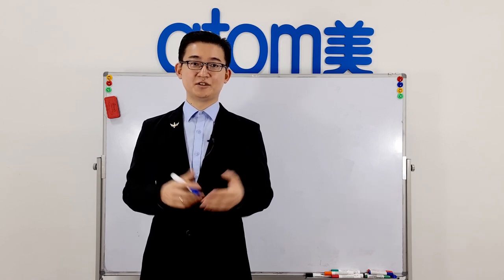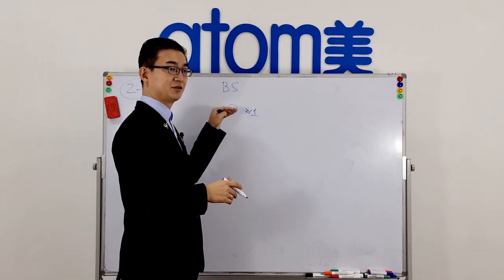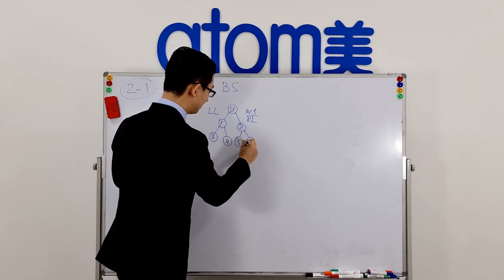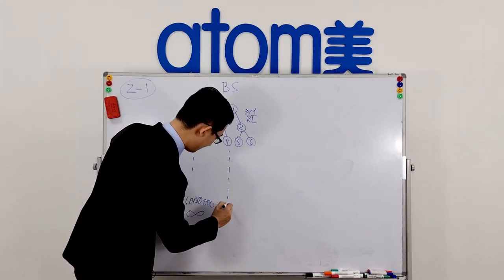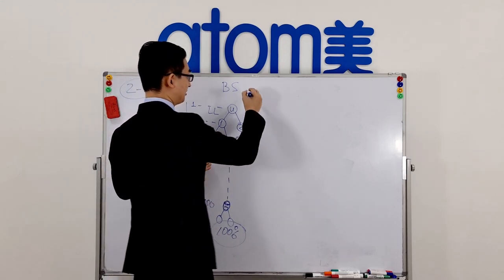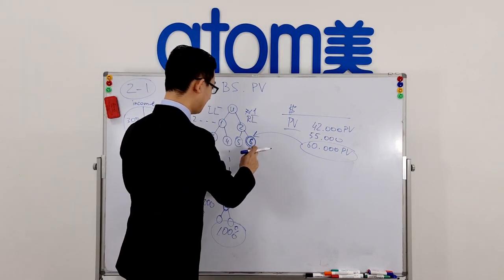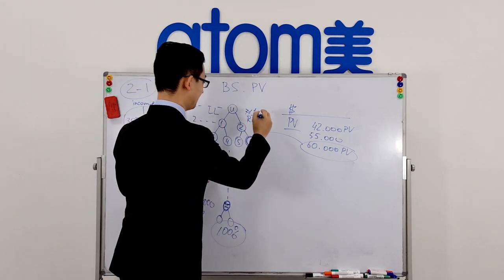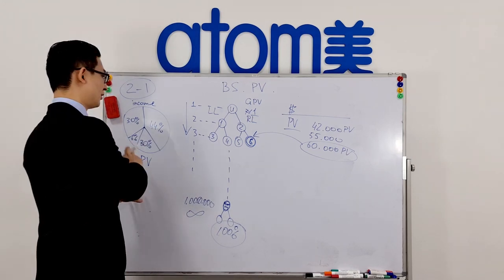2.1 Atomy Compensation Plan part 1. Binary structure. PV. Income distribution MLM network marketing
First video of the 7 parts of my explanation of Atomy Compensation Plan